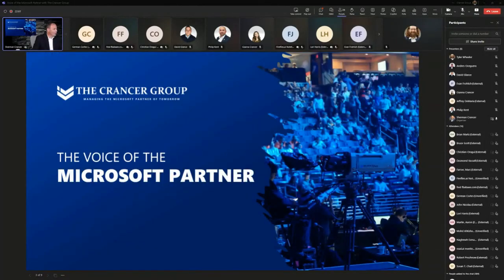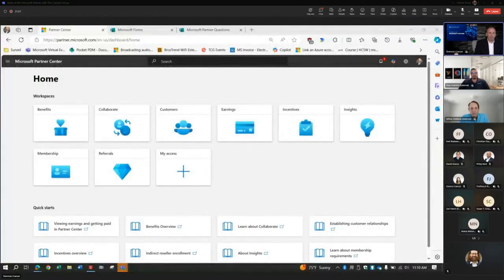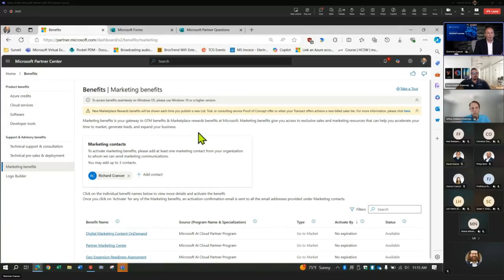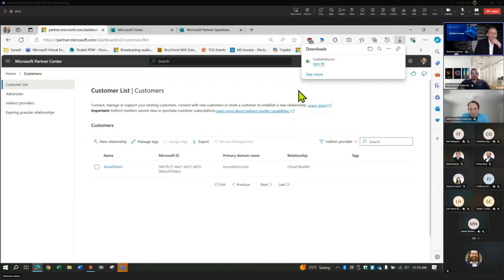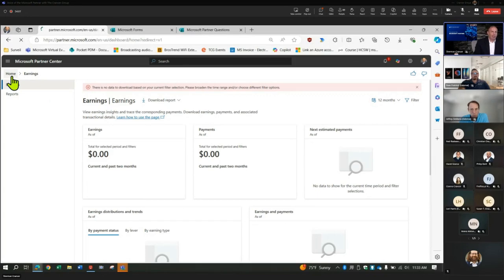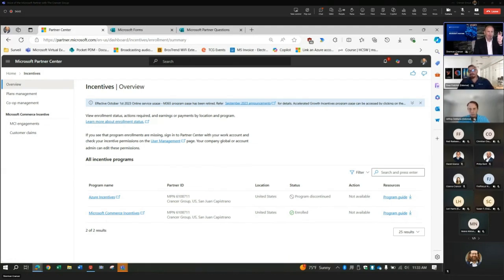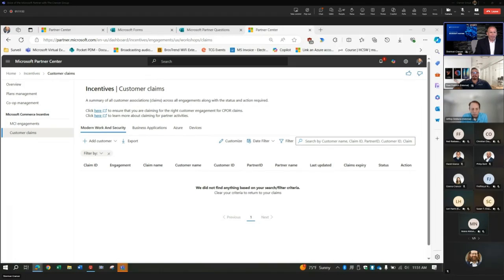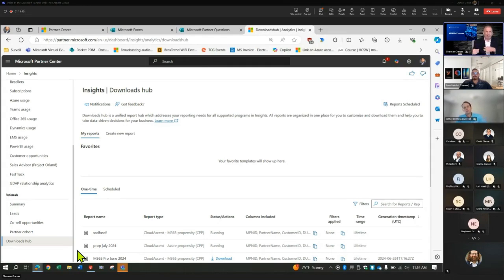Voice of the Microsoft Partner: Mastering Microsoft Partner Center and Co-op Funding for 2024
Elevate your business with our mid-year kickoff, designed exclusively for Microsoft Partners, looking to harness the power of Co-Op funding and navigate the Partner Center with confidence. Our expert-led walkthrough of the Partner Center will equip you with the knowledge to effectively manage and utilize the platform's features.